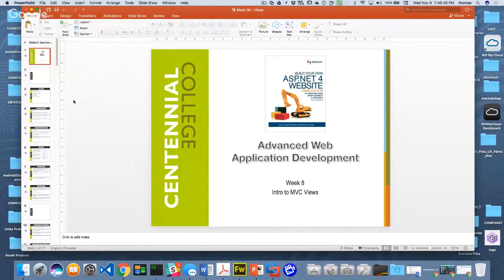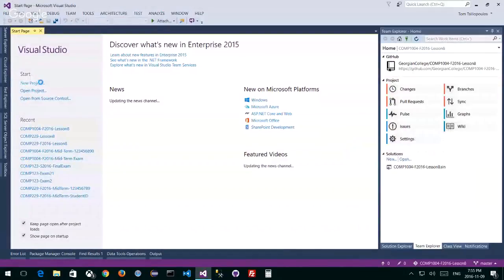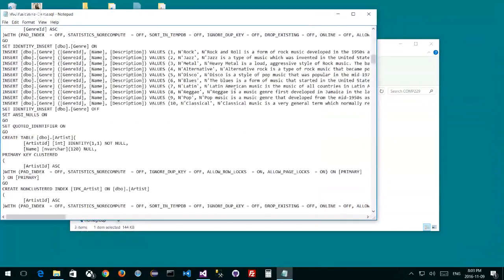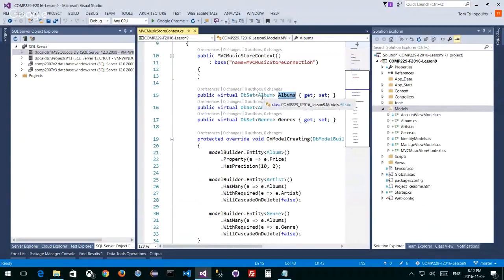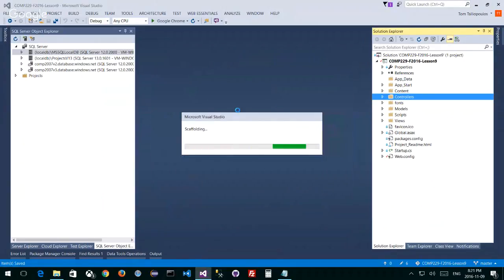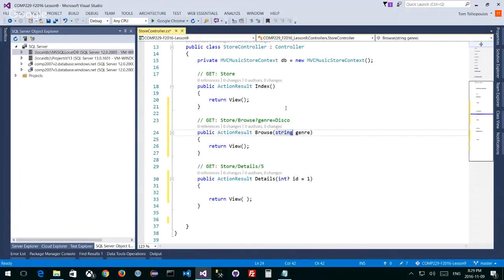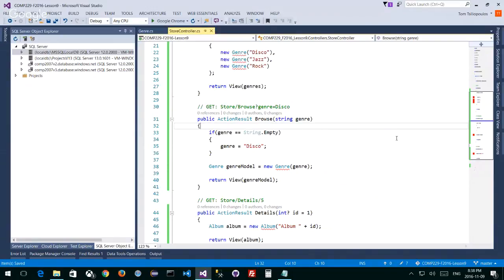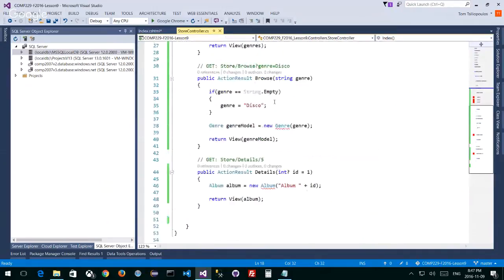COMP229 - F2016 - Lesson 9 - Part 2 - Broadcast